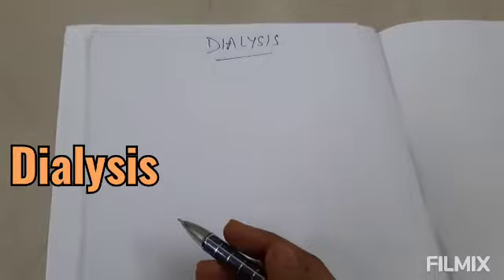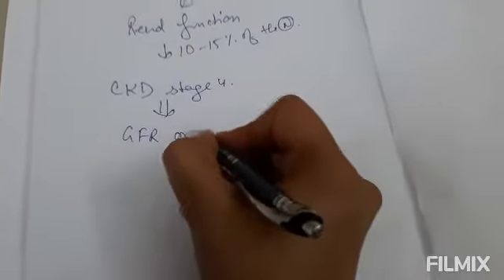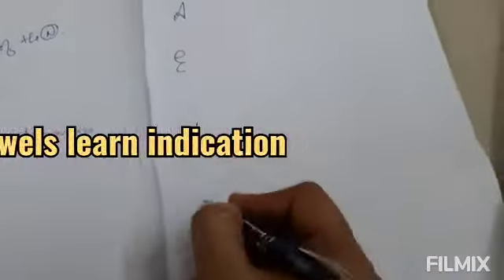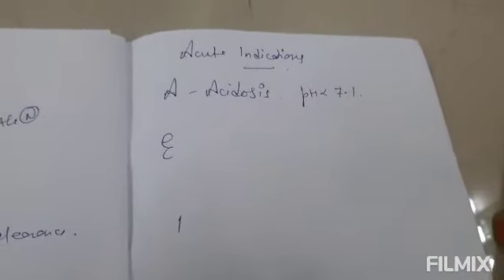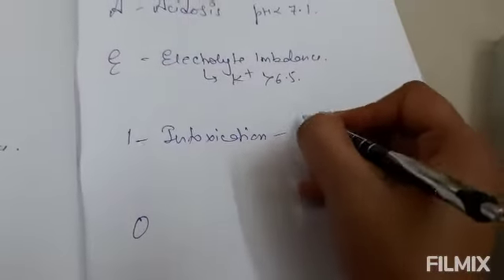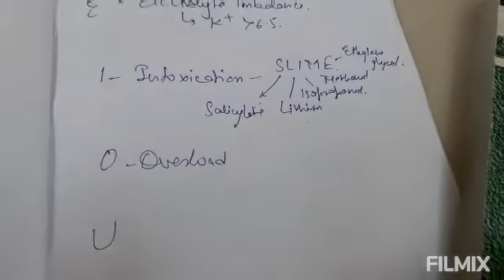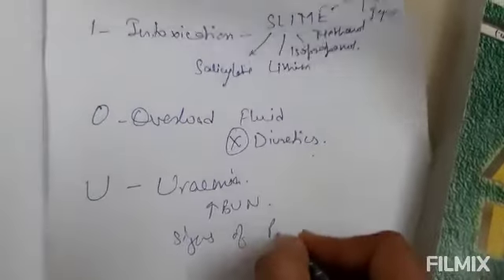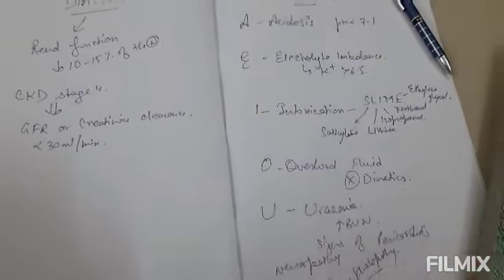From VOWEL learn the indication of DIALYSIS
Dialysis indications has been explained in this video in a very simplified manner i.e by talking the help of Vowels.